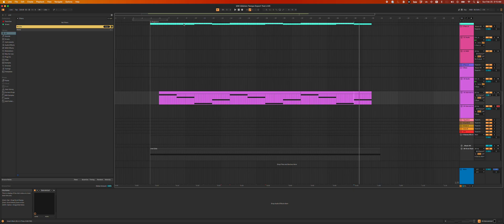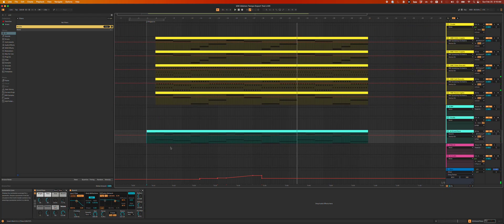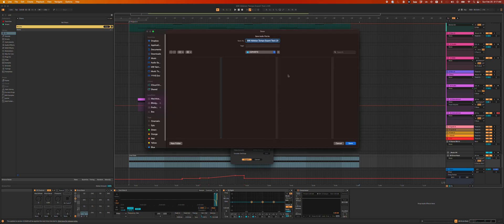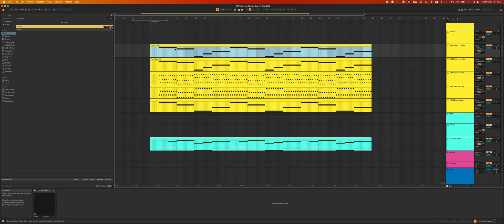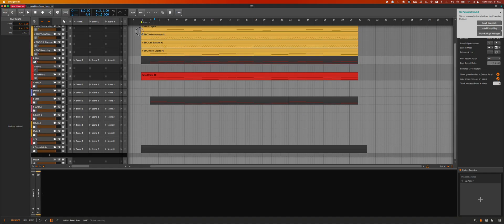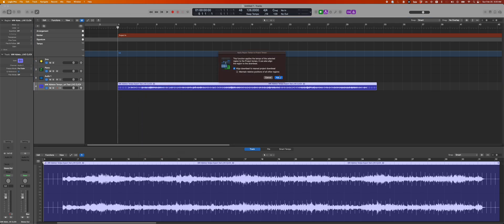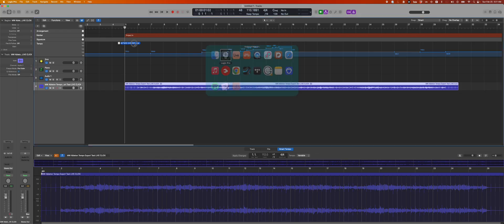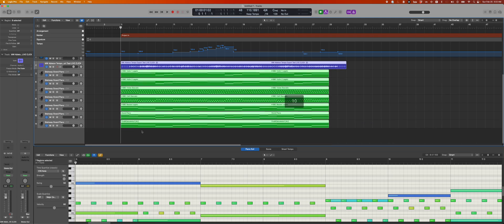Extracting Tempo Map and Multiple MIDI Files From Ableton Live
This is a quick video I made for all the people asking me how to export MIDI tempo maps from Ableton Live. Even today in 2024 and on Live 12 you have to export each MIDI clip individually and you can't export tempo maps... So I came up with this workaround to do it pretty quickly funny enough using two extra DAW's Bitwig Studio and Logic Pro X. In Bitwig you can actually open Ableton sessions and it allows for exporting of every MIDI clip in your project in one click!

Assuming you bounce your whole stereo mix with a metronome in the audio file, you can then import the file into Logic, use Apply Region Tempo to Project, and then you should have a tempo map that's pretty good to go. From there, import the MIDI exported from Bitwig and then you can re export the MIDI in one click in Logic with all the tempo info in it. I know, HUGE PAIN still, but it's definitely the best way I've found to do this to date. Do let me know if you have a better workaround though as I'd love to hear and hope this video is useful!